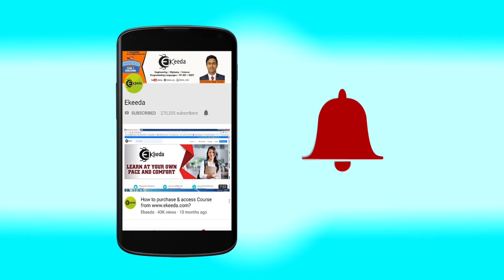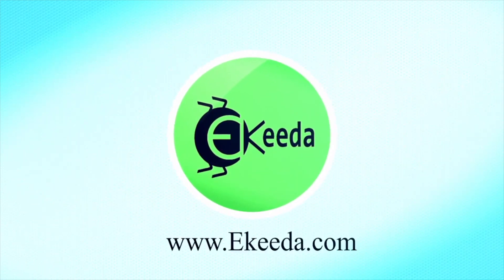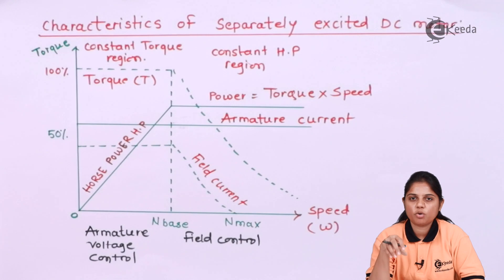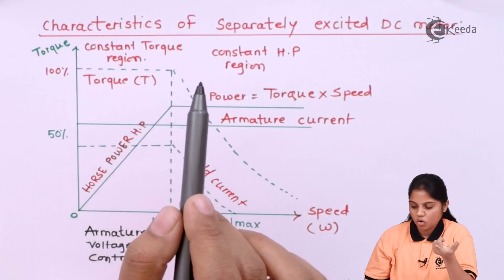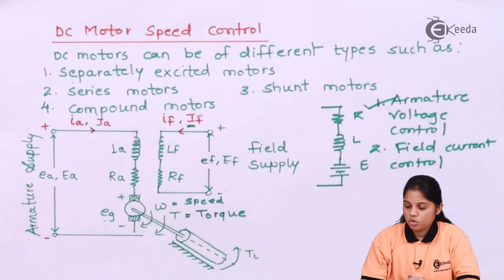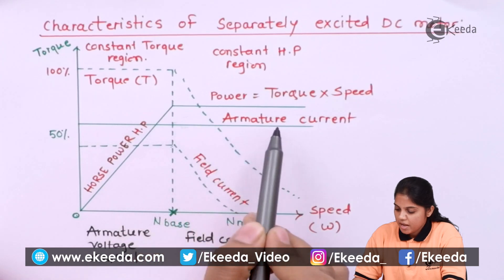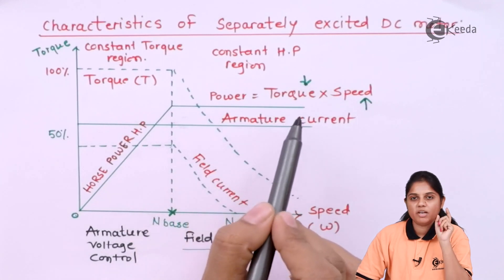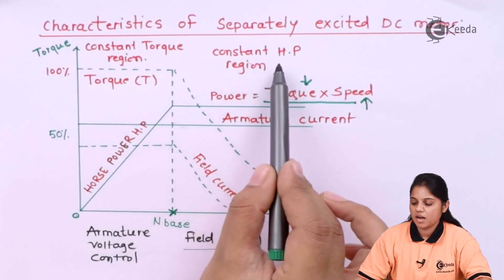Characteristics Of Separately Excited DC Motor - Industrial Electronics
Video Name - Characteristics Of Separately Excited DC Motor

Happy Learning!